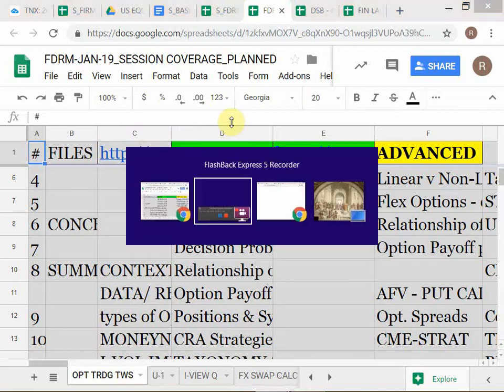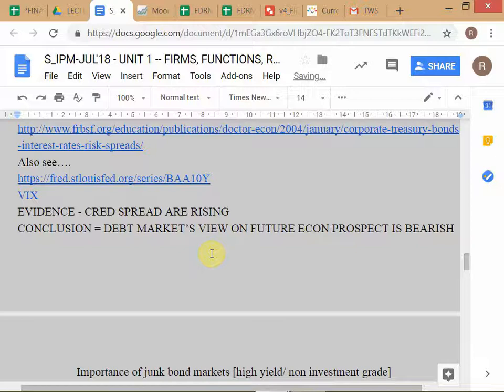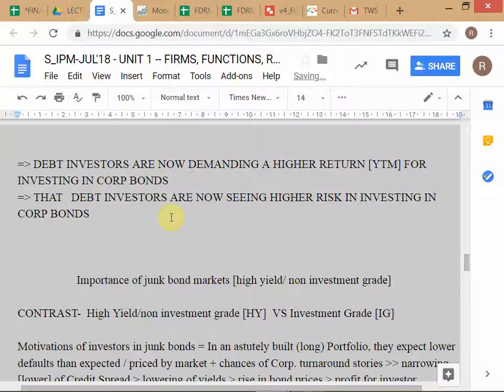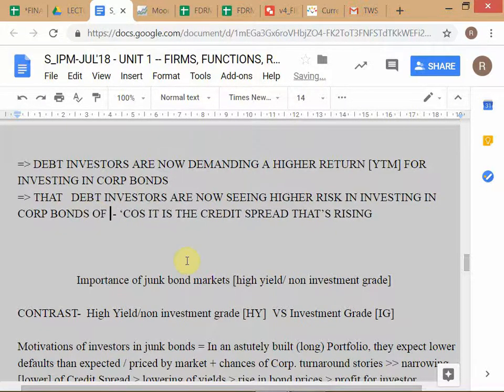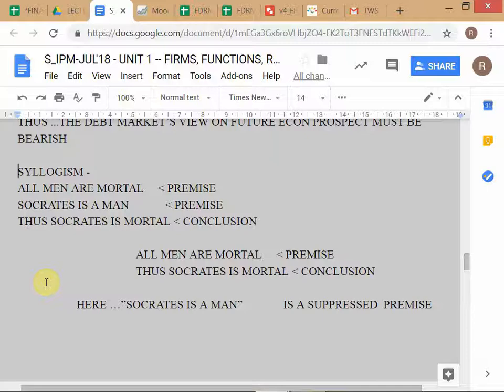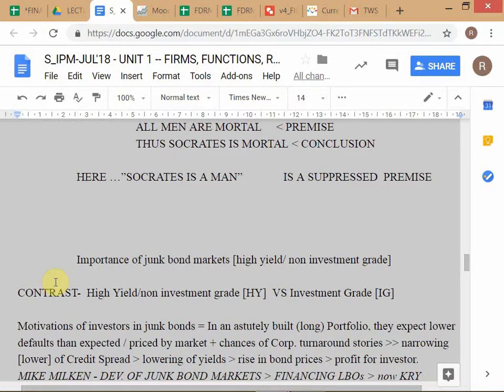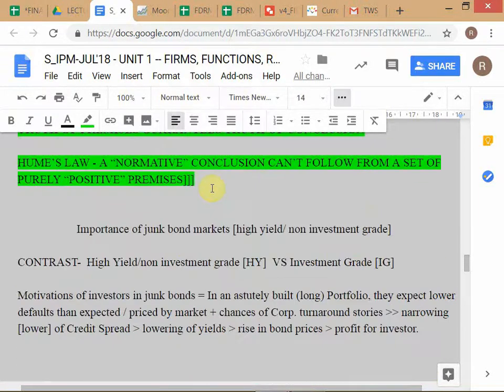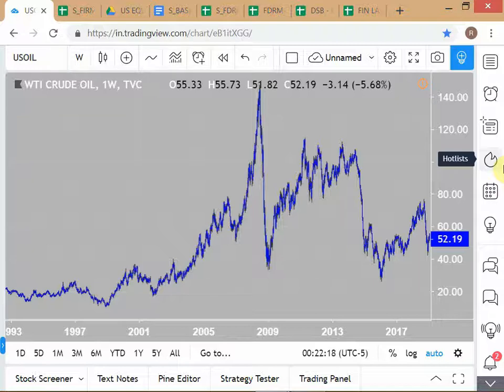FDRM - SPRING 2019 / FIRMS & FUNCTIONS - Session 11 / dated 08-FEB-'19